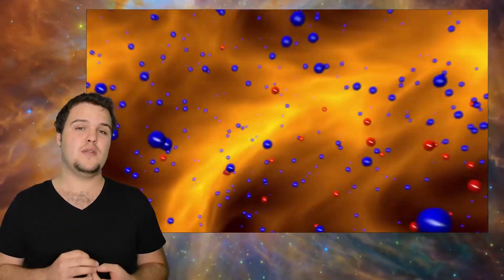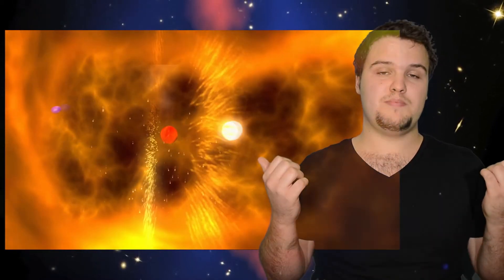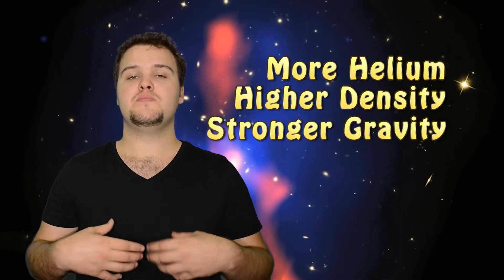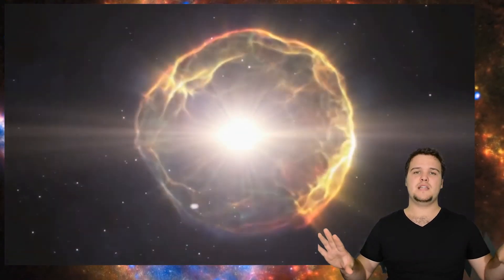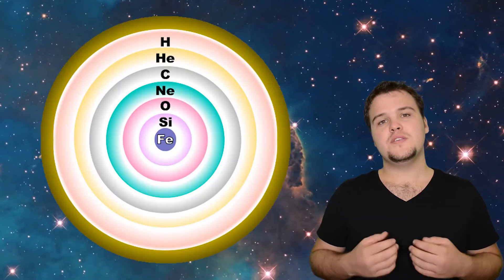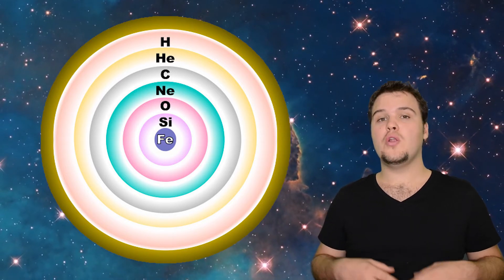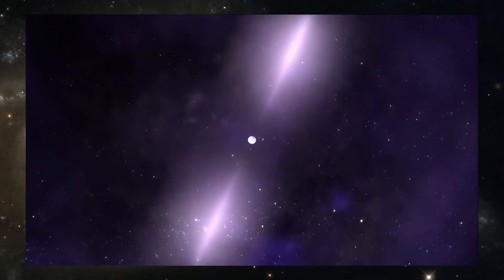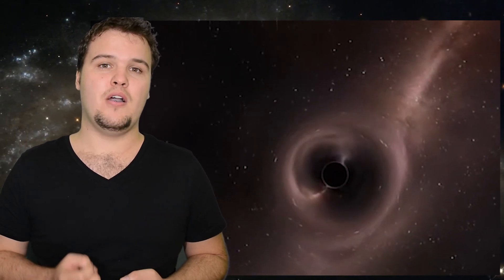Where do stars come from?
How are stars made?

This 5 minute video is a basic run down of the life cycle of stars, from their birth via collapsing nebulae to their incredible destructive endings forming black holes.